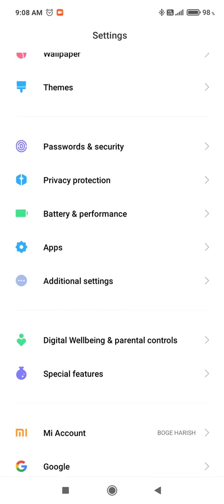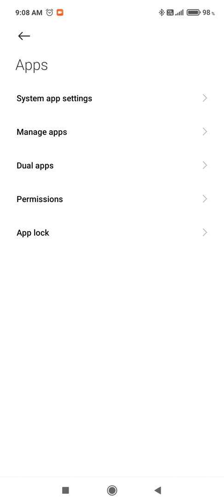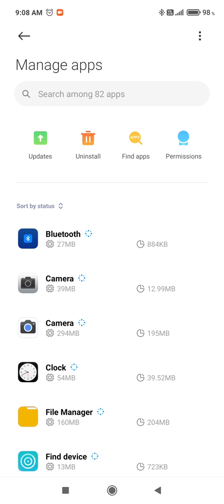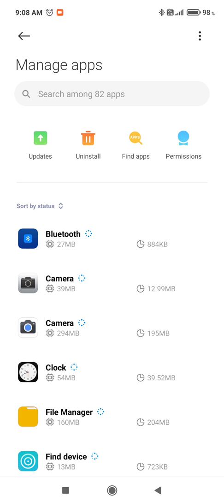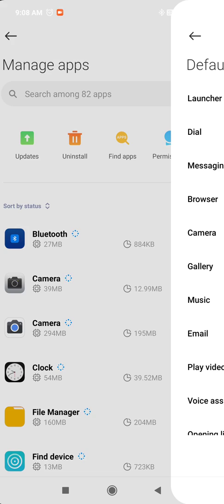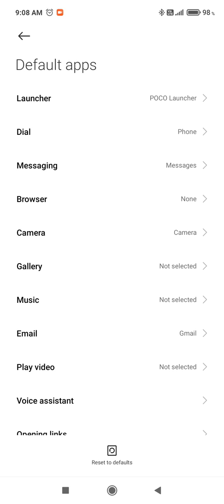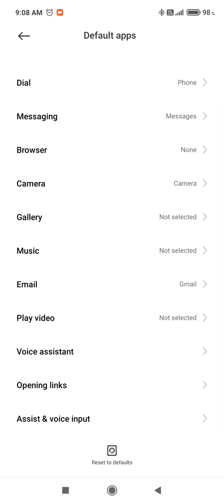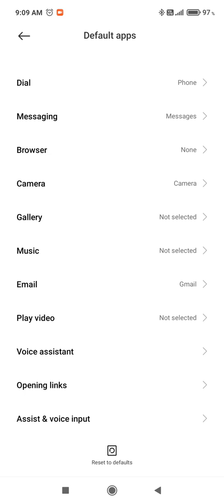how to change default app setting on Poco x3 mobile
change the default apps
how to change default app settings poco x3 mobile